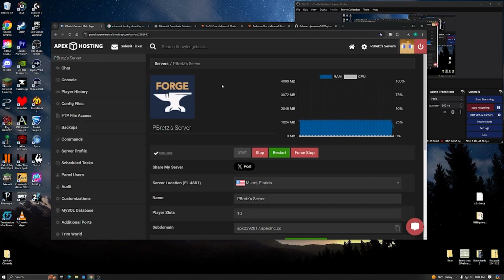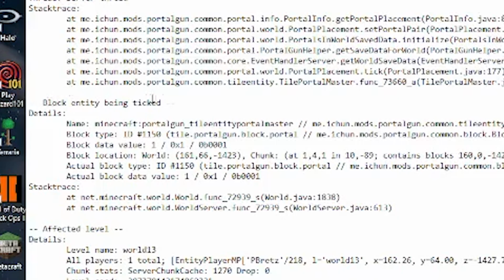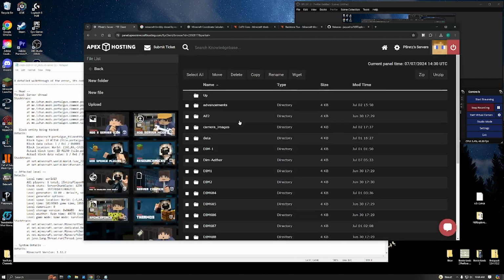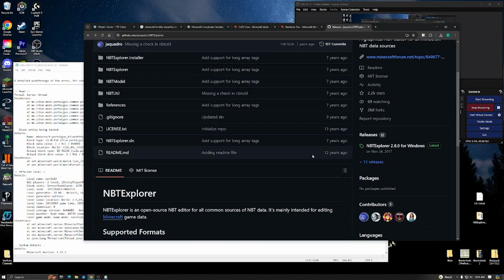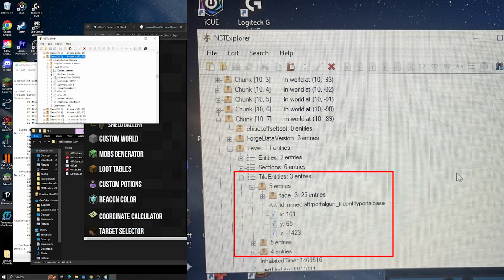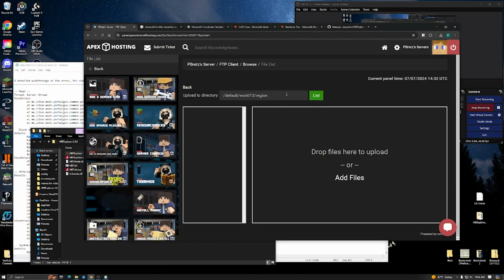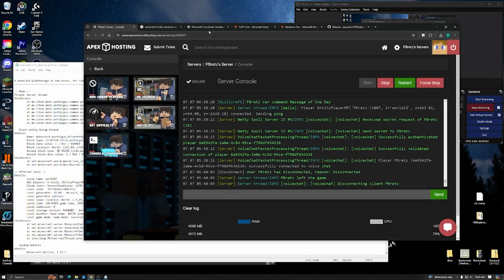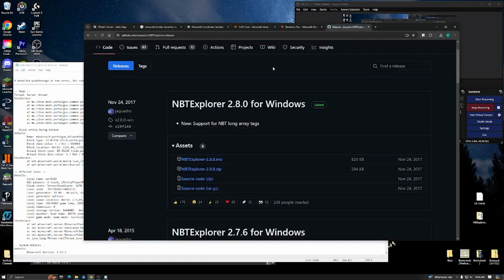Minecraft Entity Ticking Crash Fix - Apex Hosting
Entity Ticking crash fix

Sorry if the video quality sucks, there's not much I can do about it, it's just the resources that YouTube is willing to give to this video.